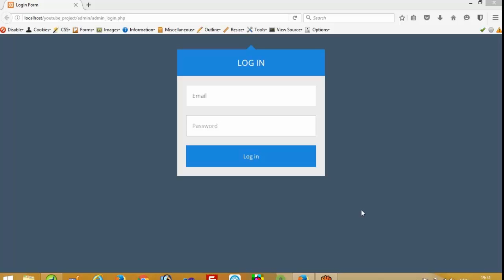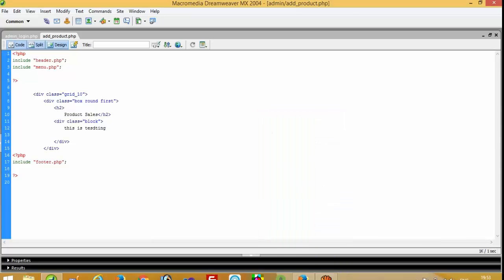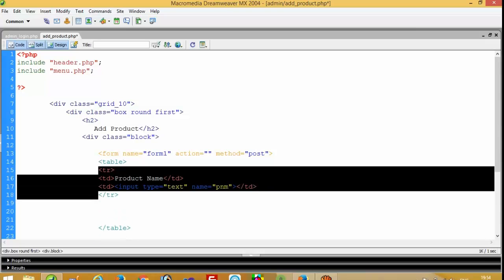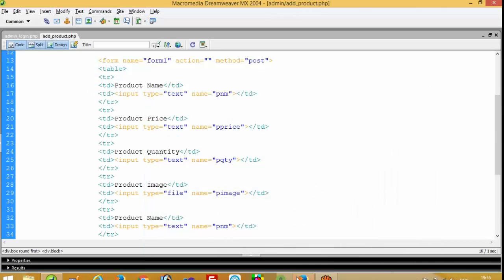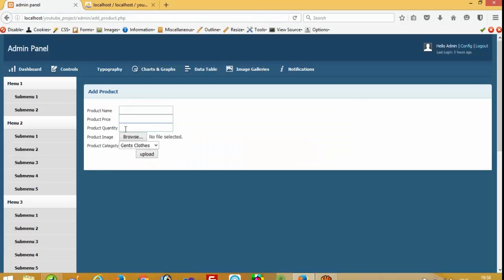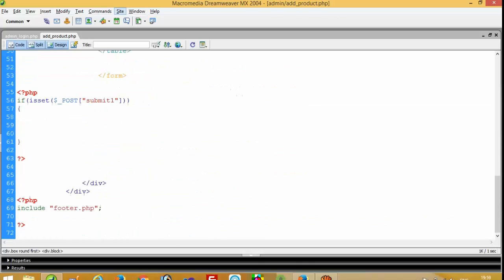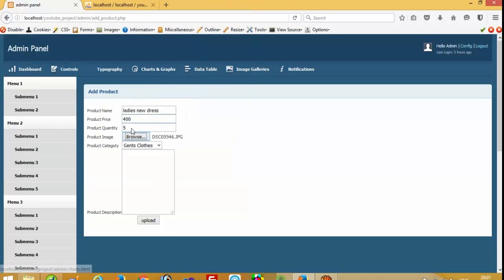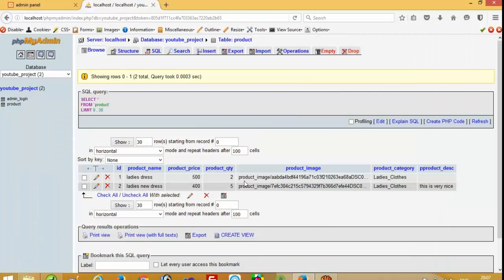add dynamic product with image from admin panel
using this tutorial you can easily understand that how you can add dynamic items with image upload in php and also how to add product using php, how to add dynamic items in php, how to upload image in php, how to make shopping cart project with image upload,